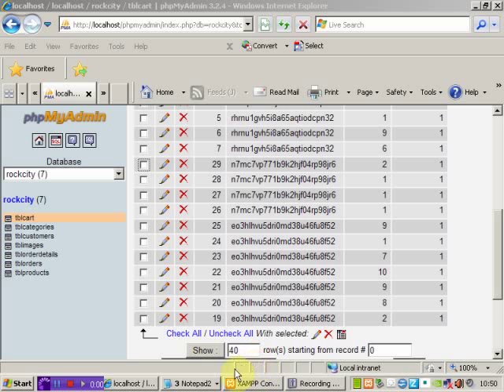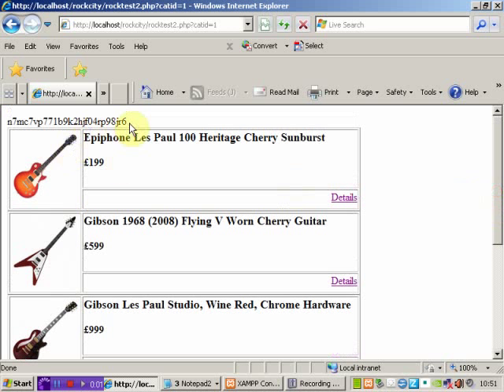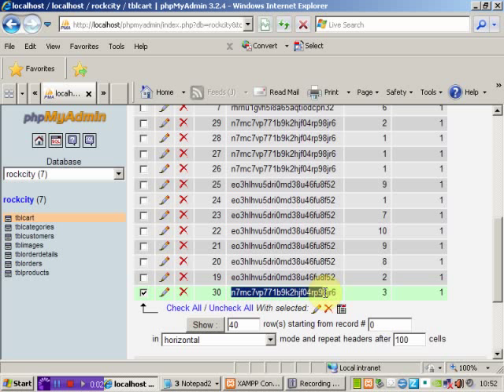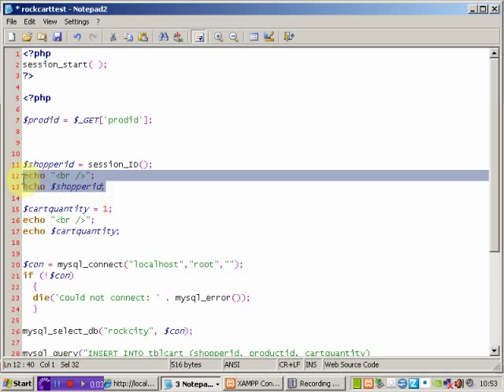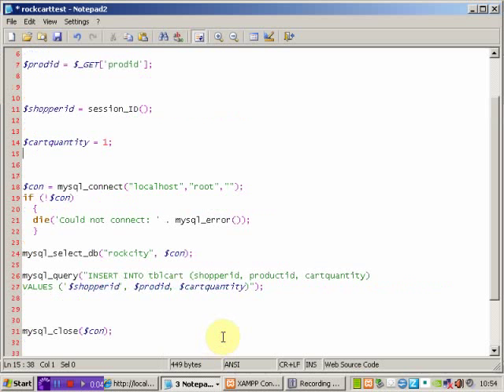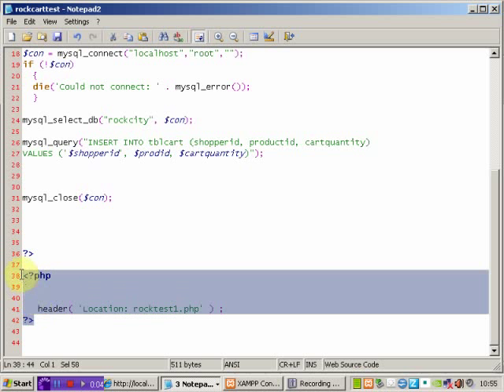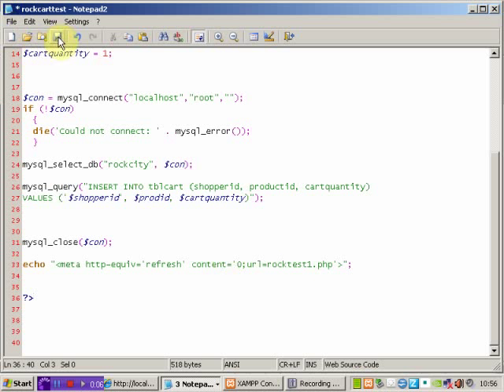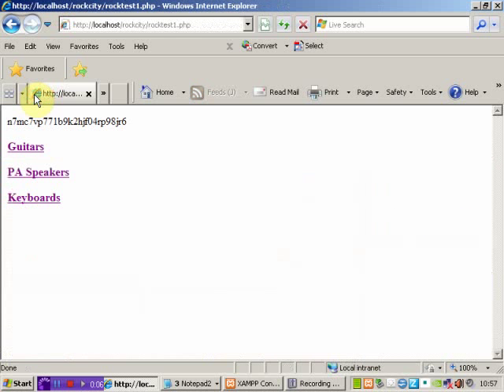Page redirect using php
Developing the php shopping application